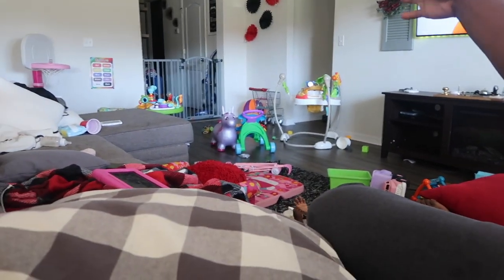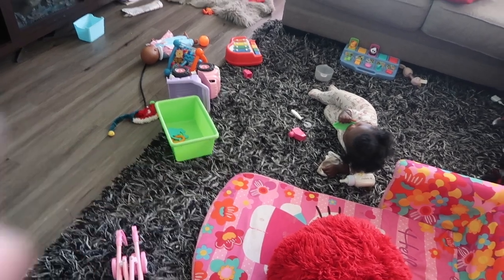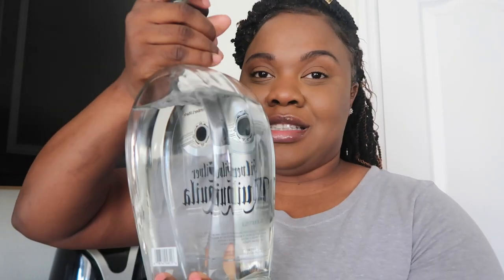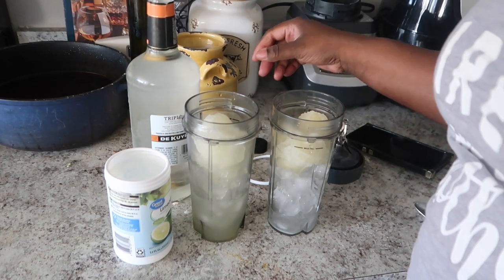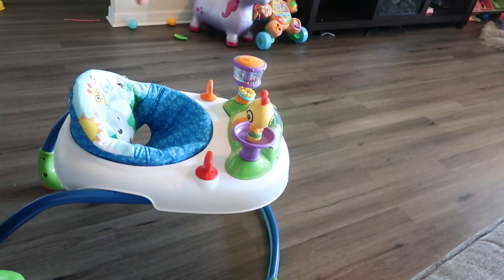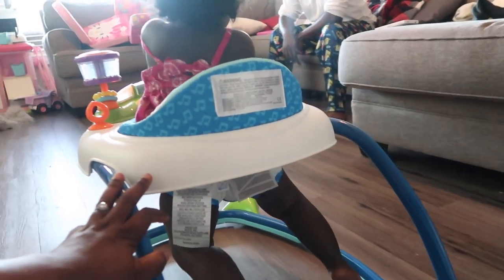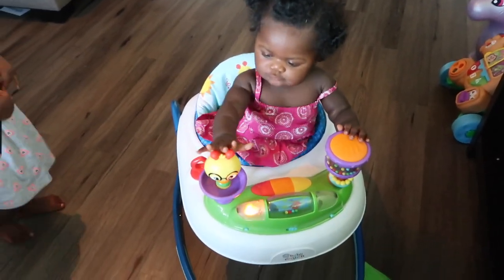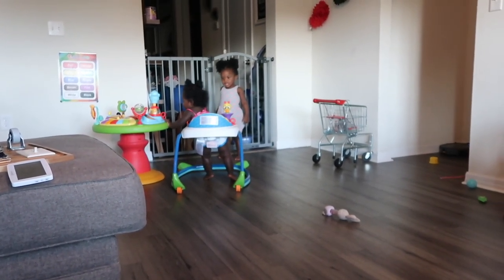MOM VLOG | We Bought Our Baby A New RIDE!!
Hey family

In this video we are working on our youngest baby girls development by teaching her to striating her walk and legs by getting her a baby walker. I never seen this coming but this why I think it important to just know your child and I really thought getting her this would be beneficial for her so if you like stay tune to see how she does!!